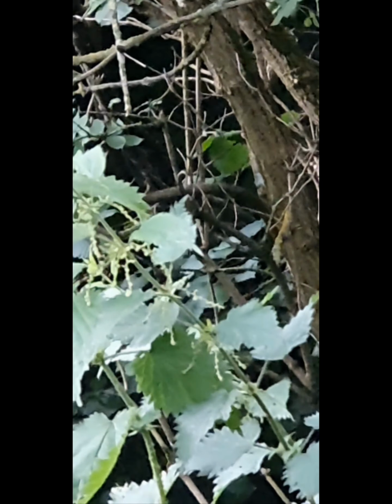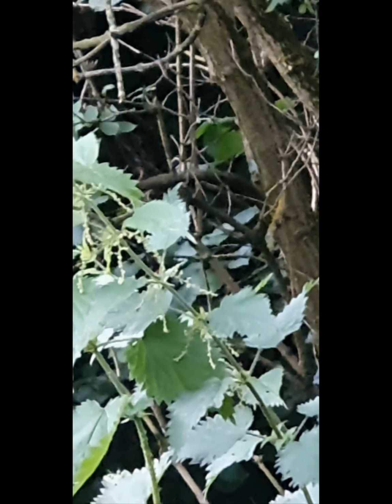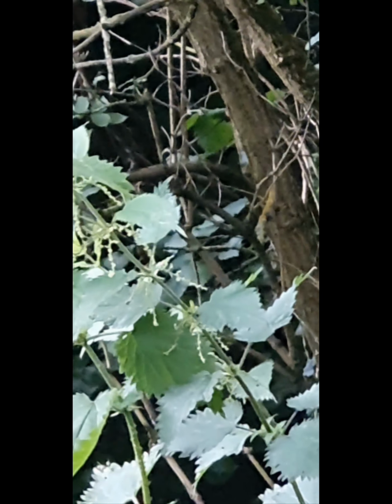Ten poisons used in medieval times.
Here are ten of the most notorious poisons used in medieval times.

From Deadly Nightshade, to pigs blood, corpes and Arsnic.

This is where exclusive rituals and spells will be posted in time.

Wysteria Energy Twister

Education and Entertainment only wysteria Energy Twister is not responsible if you choose to not listen and use these products. Wysteria Energy Twister advises you to never use these products at all under any circumstances as they very dangerous.